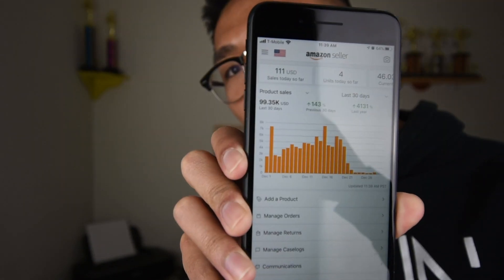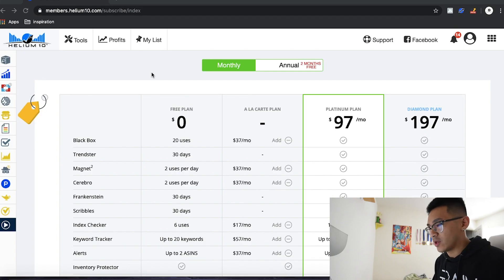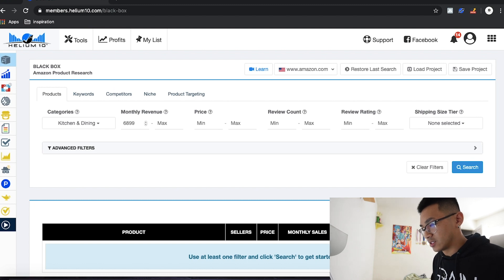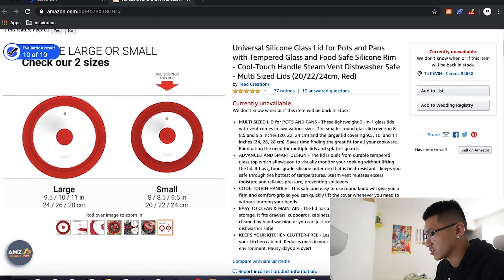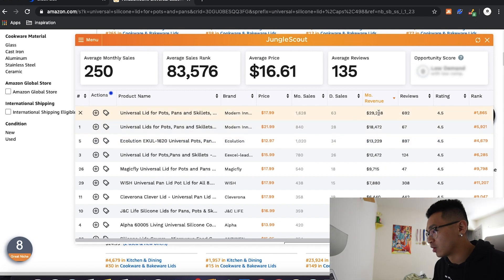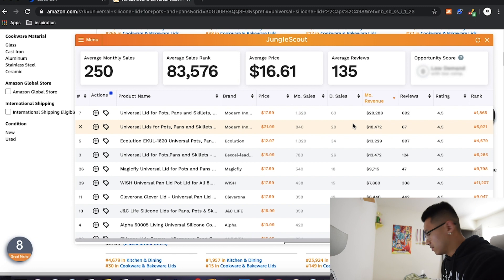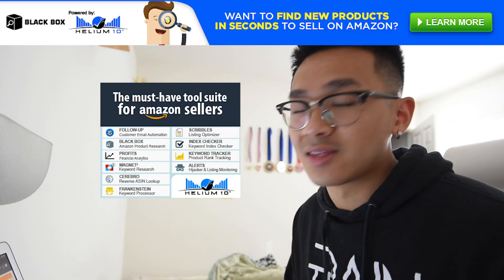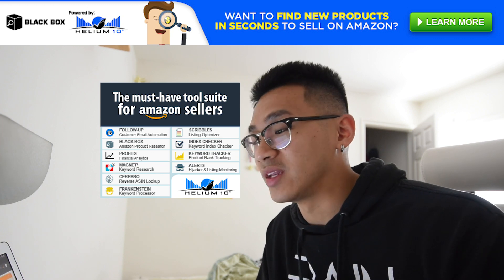How to Find Products to Sell Using Helium10 | 2020 Amazon FBA Product Research Tutorial!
A lot of people wonder how you can find products to sell on amazon! well here in this video i will show you the tools needed to find products to sell and how to start!